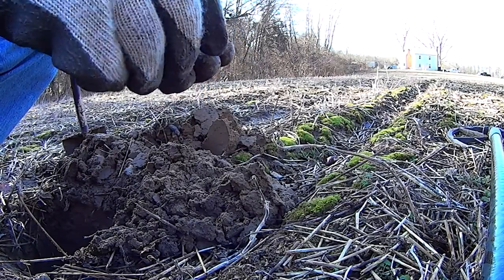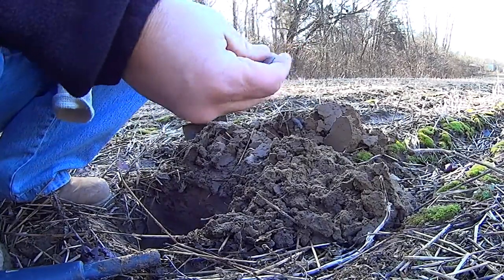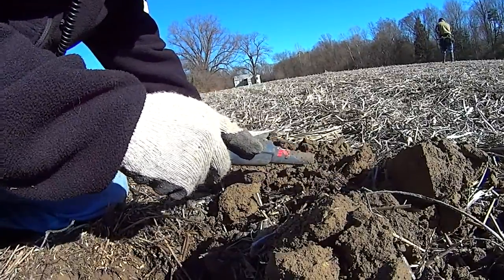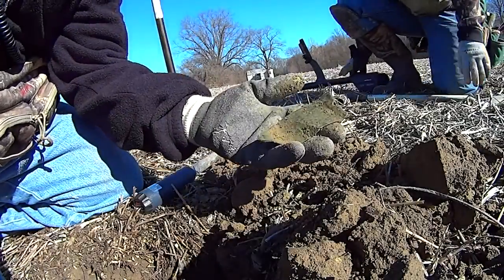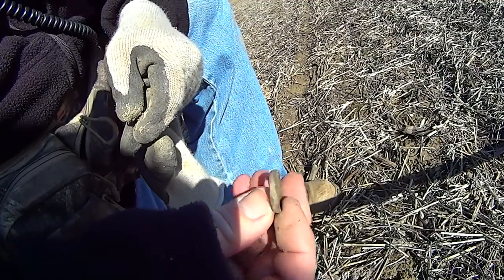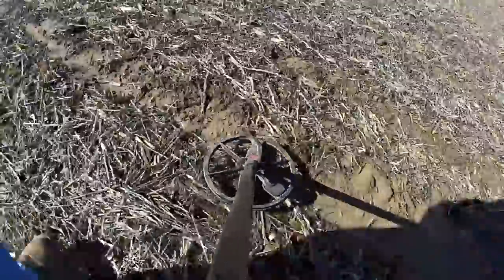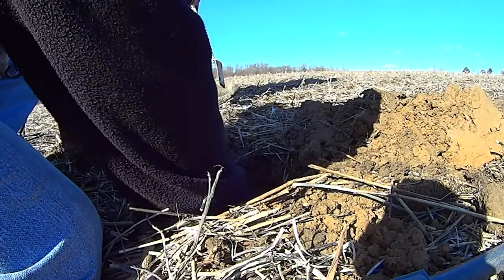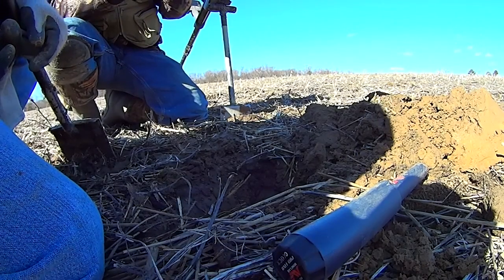Tombac Button, Butt Plate, Ring Hunting 1800's Home Site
Great relic hunt here with Robbie at one of his permissions